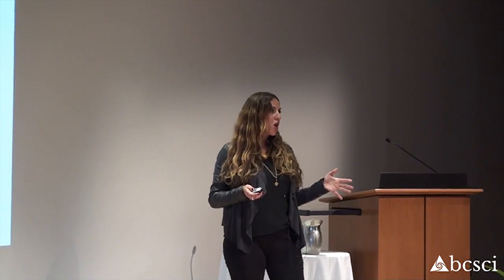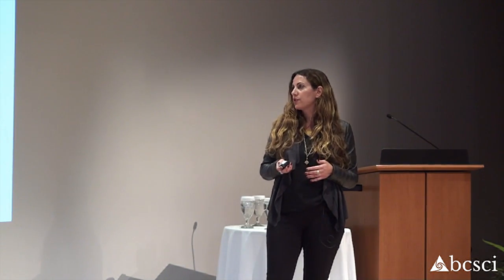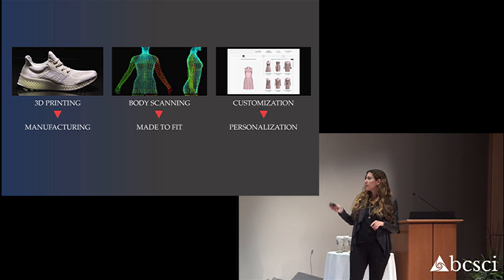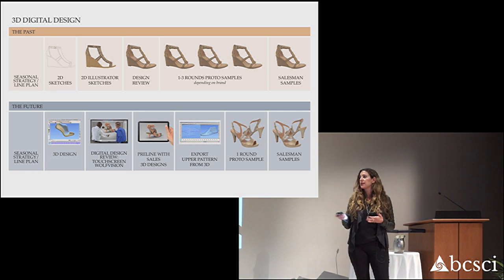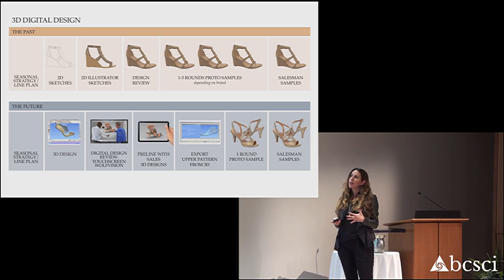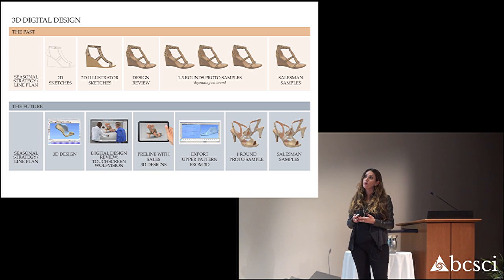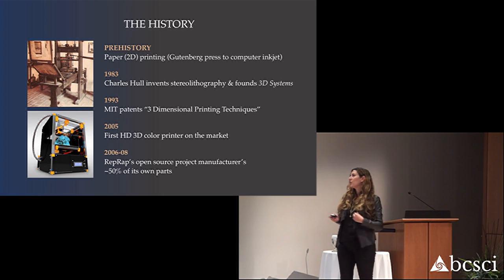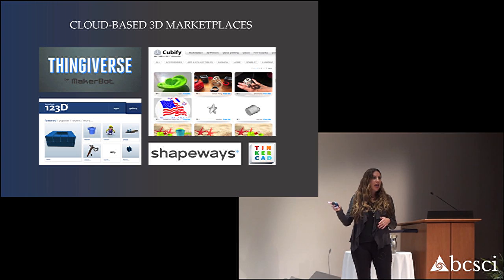3D Printing • The Next Paradigm in Fashion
In her presentation at the 8th annual Boeing Center Industry Conference, Natacha Alpert, innovation lead at Caleres, spoke about the future of the fashion industry.  She described how technologies such as 3D printing and body scanning are being used to manufacture consumer products with a high degree of customization, as well as how Caleres is using 3D digital design to decrease lead times and drive strategy.
For access to exclusive digital content, events, cutting-edge research, and professional training, download our mobile app